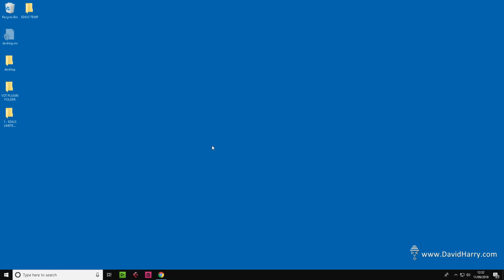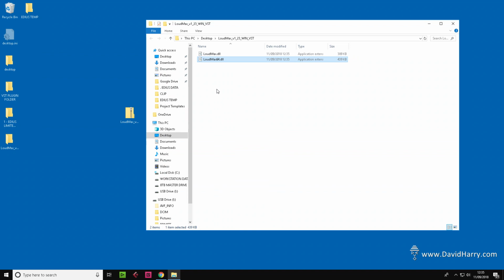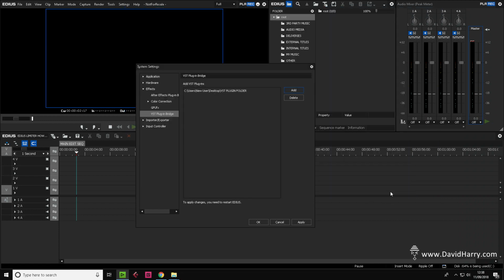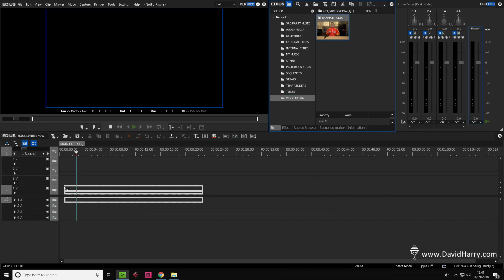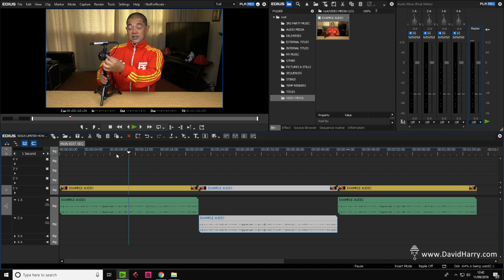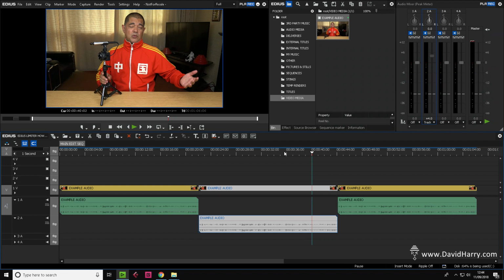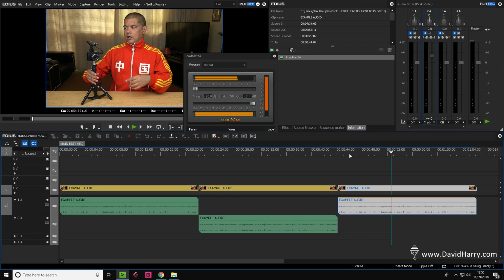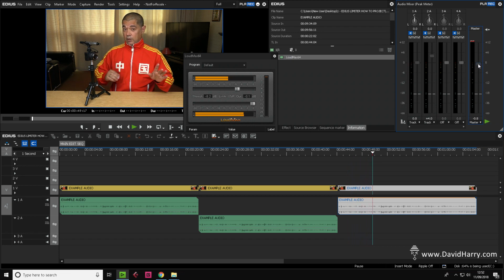Best Free VST Limiter Plugin - LoudMax - Step by Step Guide for Download Install and Basic Use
In this video I'm doing a step by step guide and tutorial which includes how to download, how to install and how to basically use the free LoudMax VST limiter plugin. LoudMax is also compatible with Mac OSX & Linux and is also available for other plugin architectures including AU, LADSPA & Winamp.

Although the LoudMax VST limiter plugin would appear to be a very simple. It's one of those rare utilities that's simple and easy to use but is far from simple in what it is doing.

While it's main use may be seen as a maximiser for music and stereo mix content, which it is very good at. It is awesome for applying a ceiling limiter to any audio material so you don't peak and clip above 0db. In this particular guide I'm demonstrating how good the plugin is at gain staging and ceiling limiting dialogue within my video editing system, NLE, which is Edius by Grass Valley.

Although this example is being shown within non linear editing software, the LoudMax plugin should work just as well in any other VST compatible NLE or DAW system, Digital Audio Workstation.

Don't be fooled by the simple control nature of this plugin, that's only on the outside. On the inside, LoudMax is doing so much to make the job of applying it very easy.

Although it feels that LoudMax is only doing a simple limiting job, due to its easy to use two control functionality, threshold and output ceiling level. It is taking care of a lot more of the gain staging automatically. Things such as release and makeup or re-gain staging are all done transparently, which makes it super easy to use.

On the point of transparency. LoudMax is very transparent in the signal chain, even when driving it hard it still manages to maintain a clean sound that doesn't sound over cooked or over processed. It also deals with a lot of other signal processing transparently as wel.

It also has to the ability to control your peak transients with its 'Inter-Sample Peak Detection' which will properly protect your maximum dynamic range and output from clipping/distorting.

I have been working professionally in audio post production for almost 30 years and had some of the very first digital audio recording equipment after switching from analogue tape recording. During that time I've had many DAWs and the first first version of Cubase that supported VST and have used many VST signal processors. I can honestly say that LoudMax is not only one of the most impressive VST plgins I've ever used but is simply one of the best audio tools I've used, period.

LoudMax is suitable for seasoned professionals and anyone new to audio production alike. This plugin is easy for anyone to use and is simply an amazing limiter and gain tool that works in many scenarios and applications.

Here's the link to where you can download it. If this becomes a tool in your audio production setup, which I'm positive it will. Without people like this doing all the hard work, people like us would have less options for our post production of all things audio. Even if you can only afford to give a few £s or $s, it will at least be a gesture of your appreciation and it all helps toward the running and living costs of developers.

Remember, creating plugins for developers is a passion and a job, just as your audio productions are to you.

Also, for anyone interested in the video editing software that I use, it's called Edius and is made by a company called Grass Valley. I've used all the major NLEs over the past 25 years and Edius is simply the best.

Thank you very much for watching this video, take care and goodbye now.

Cheers,
Dave.